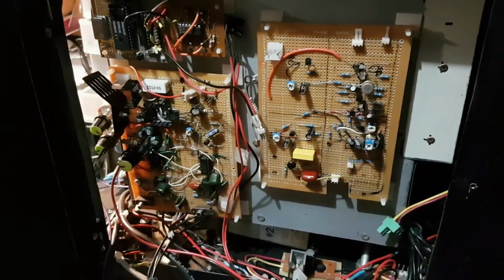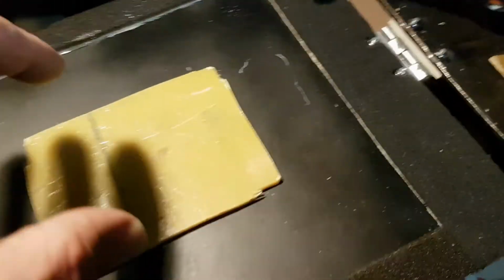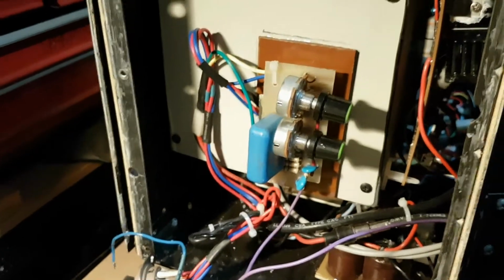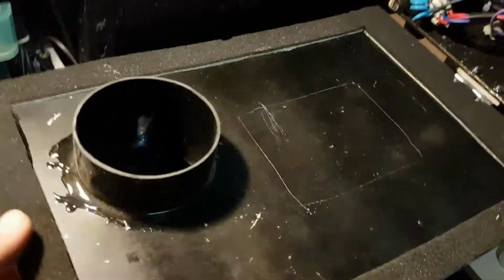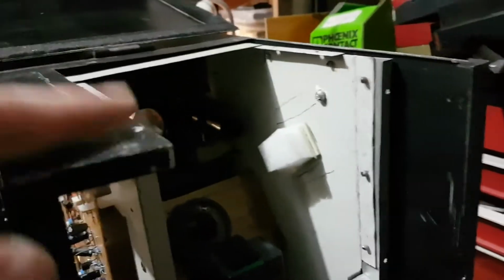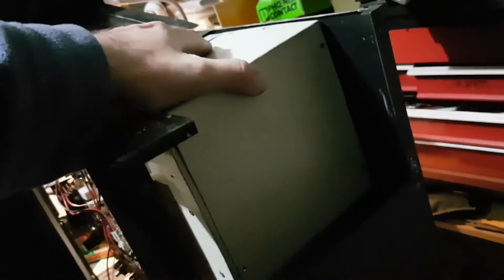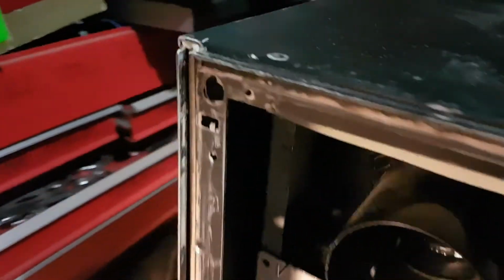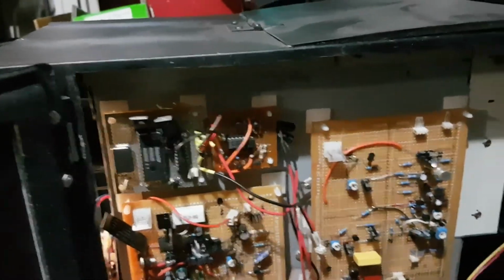Iconoscope TV camera project (Part 121)